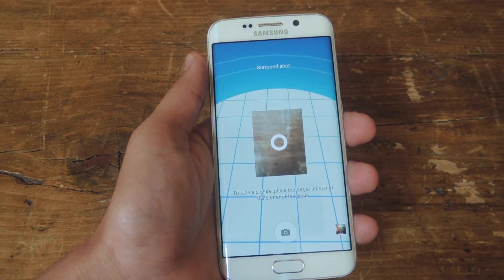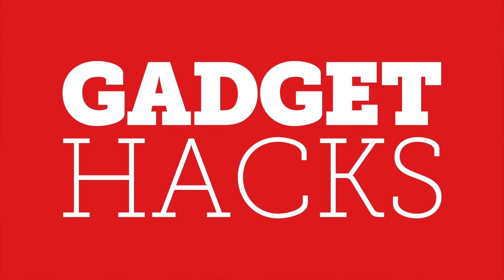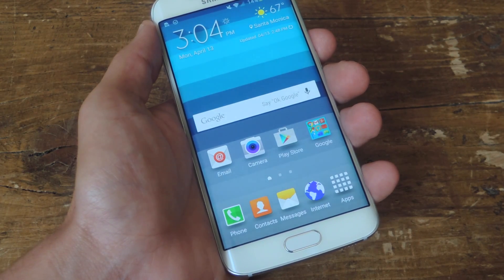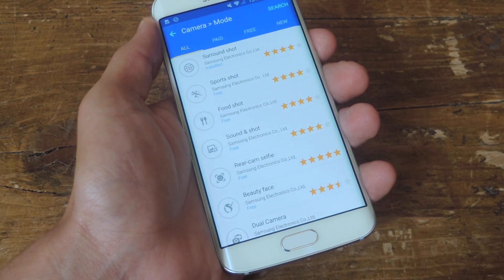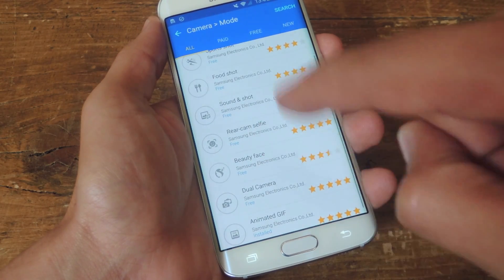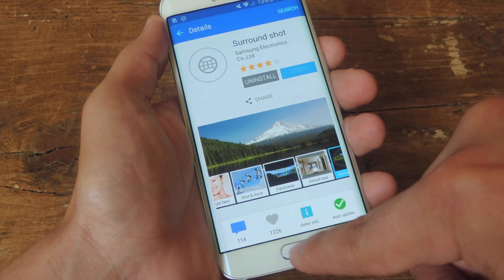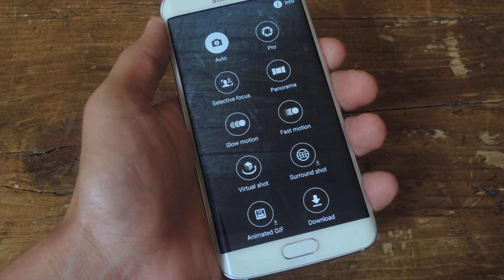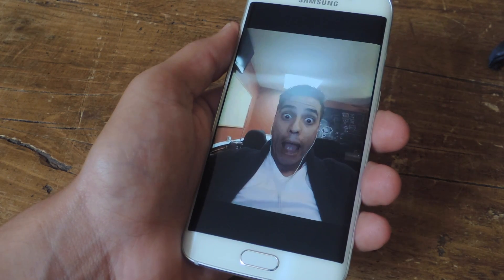Download Additional Camera Modes on the Samsung Galaxy S6 [How-To]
How to Download Additional Camera Modes on the Galaxy S6

In this tutorial, I'll be showing you how to download additional camera modes for your Galaxy S6 camera. With Animated GIF and Surround Shot mode, it's definitely worth checking out the additional camera modes you can download for free.